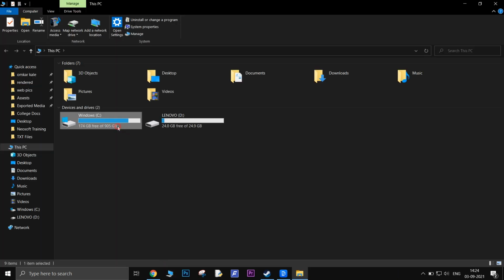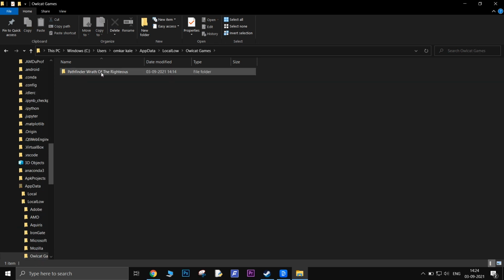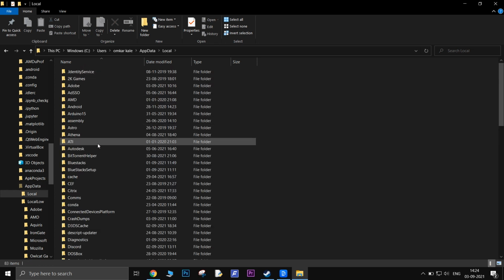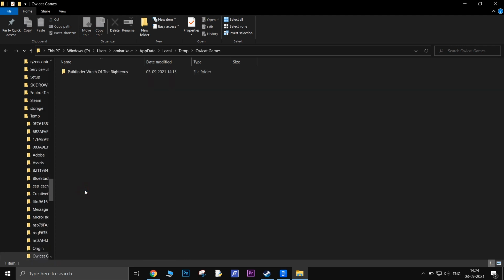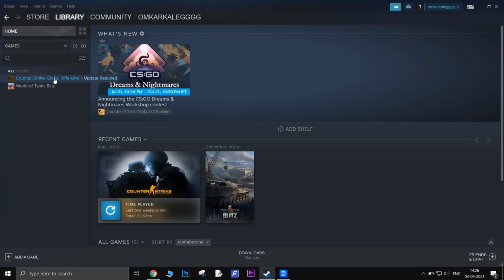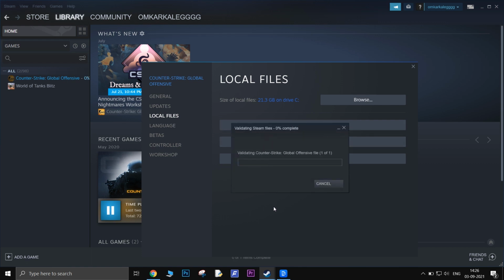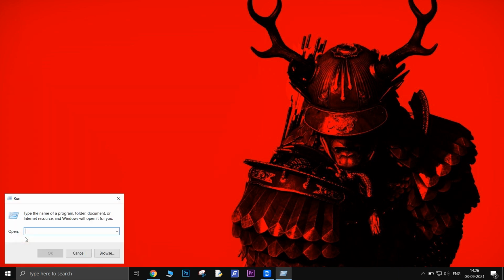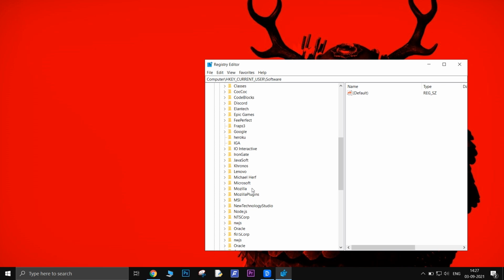FIX: Pathfinder Wrath of The Righteous Crashing and Freezing on PC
There are some issues with the PC version of Pathfinder WoTR for some players. Here are some of the fixes that can solve the crashing issue.